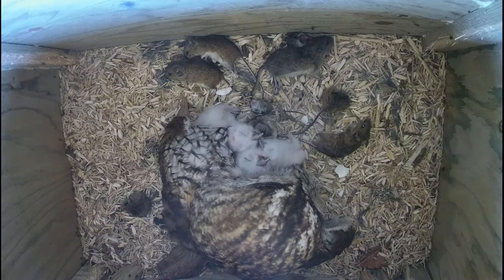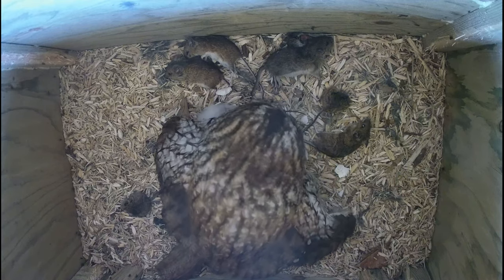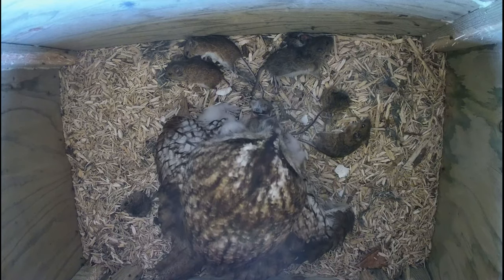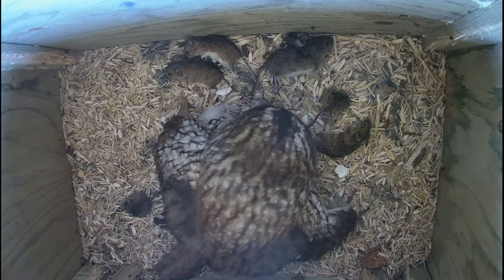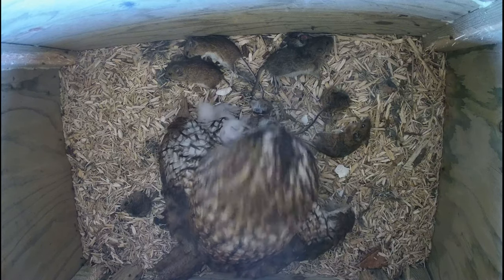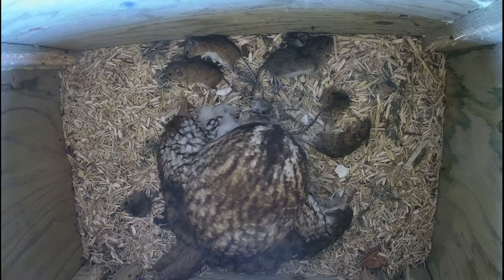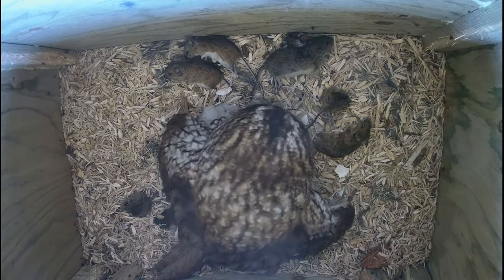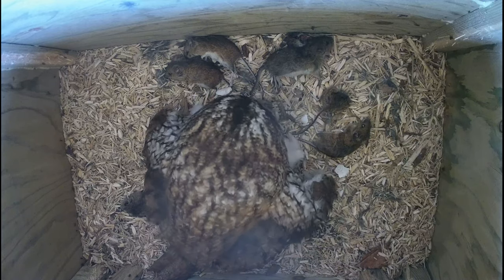BIRD PHOTOGRAPHY | OWL CAMERA | Strix aluco | Eggs & Owlets | Part 3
This is Part 3 of my weekly updates, this week has been much busier due to the fact she has finished brooding her three eggs and now has Owlets to feed & protect. The male Tawny has been working hard to keep her & their young fed and protected from other Birds & Mammals.

Brief History

We've been lucky enough to have breeding Tawny Owls at our house in Gweek here in the far South West of the UK in Cornwall. They have nested high up a very mature Sycamore Tree, facing North East and are well protected from the elements in a sheltered hillside.
This is probably one of the most Southerly Tawny Owl nests with a camera fitted, in these short videos I will be bringing you weekly updates on our Owls comings and goings, from food passes, pellet ejection, egg laying and courtship and much more.

I hope you all enjoy watching this magical and secretive bird, which now is currently in decline and is on the Amber list of threatened species.

Thanks

The Birchett Family.

Follow the Links below to find out more about Tawny Owls

All the Equipment used to install our Tawny Box was supplied by an amazing family run company based here in the South West called Handykam, if you fancy something like this give Mike or Linda a call. 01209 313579